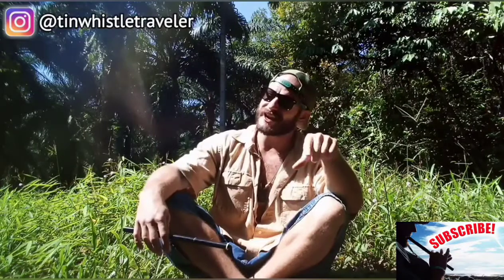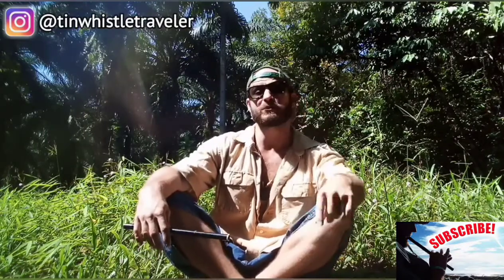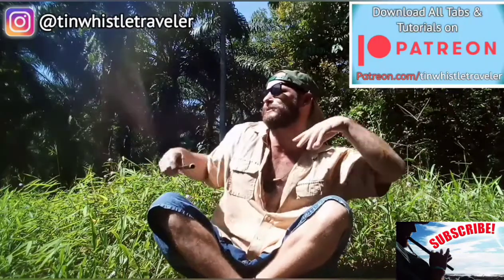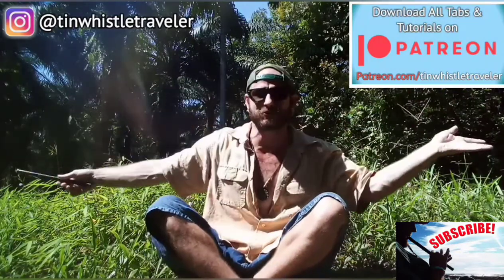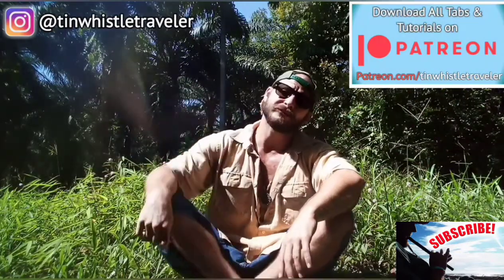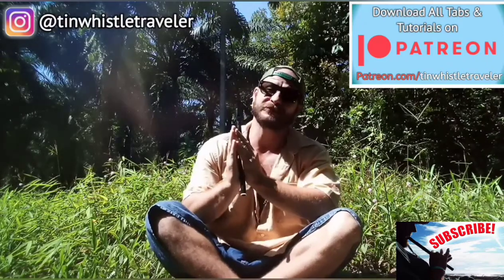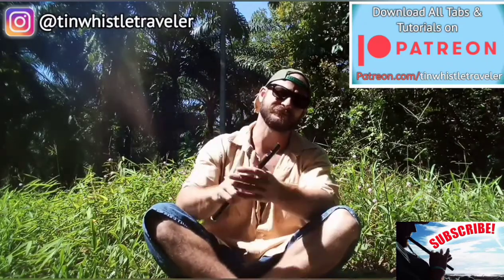Barbie and the 12 Dancing Princesses Theme - Tin Whistle Tutorial + TABS!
Learn to play Barbie and the 12 Dancing Princesses Theme Song with this Tin Whistle Cover and Tabs Tutorial! Tin Whistle Tabs are easy to follow, so place your fingers where the shaded holes are and play along with me.

If you are new to my videos then welcome!!

My channel is all about showing you how to play fun tin whistle tunes from Anime, Movies, Shows, Pop Culture, Video Games and Folk Music! Just place your fingers where the shaded holes are and play along with me!!